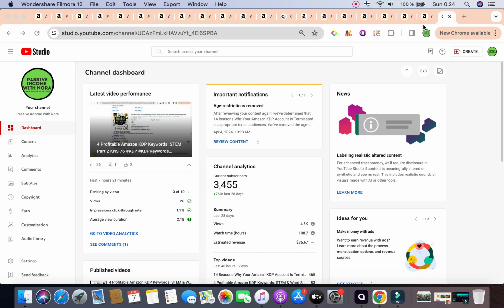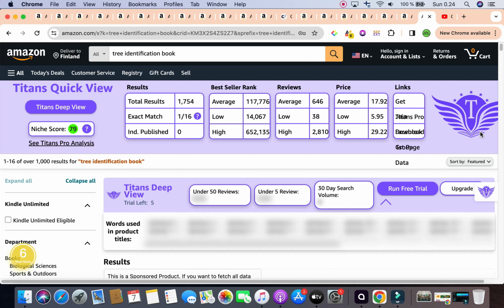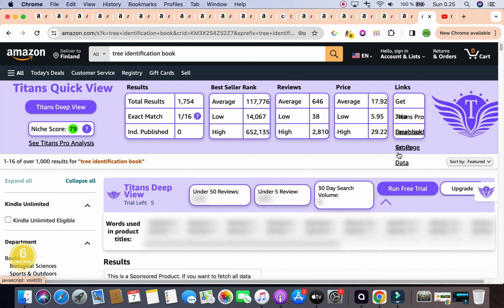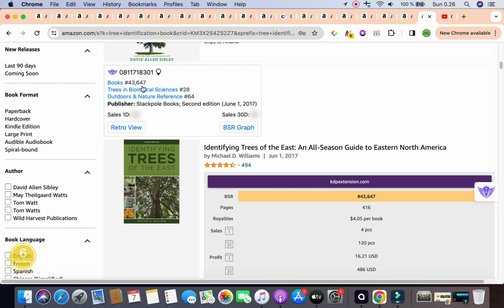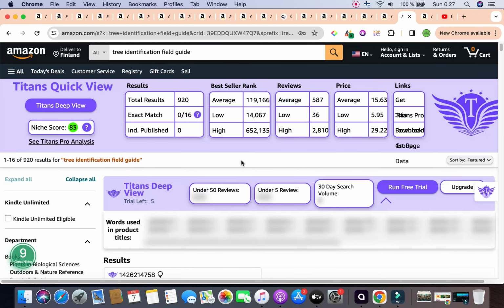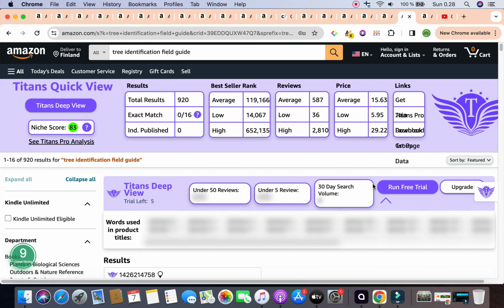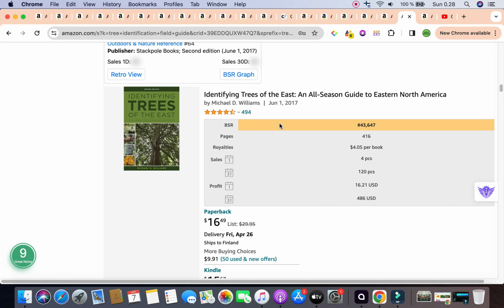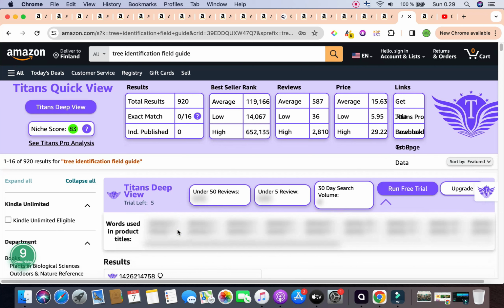2 Profitable Amazon KDP Keywords: Trees Part 3 KNS 83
Timestamps:
00:00: Introduction to the video and discussion about the niche.
00:30: Mention of the profitability of the keywords and the total number available.
01:00: Discussion on how to utilize the keywords in Amazon KDP portfolios.
02:03: Introduction to the first keyword and its profitability metrics.
03:22: Strategies for creating content around the keyword and examples of successful books in the niche.
04:30: Conclusion of the discussion on the first keyword.
05:08: Introduction to the second keywordand its profitability metrics.
06:23: Examples of successful books and strategies for creating content around the second keyword.
07:33: Discussion on the wide range of options for content creation within the niche.
08:10: Conclusion and mention of combining all parts of the series into one main video.